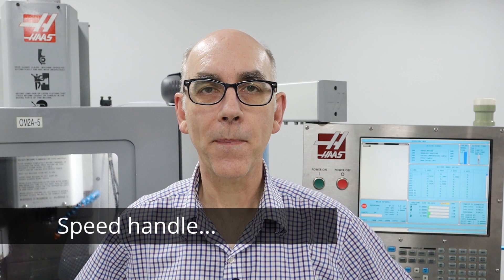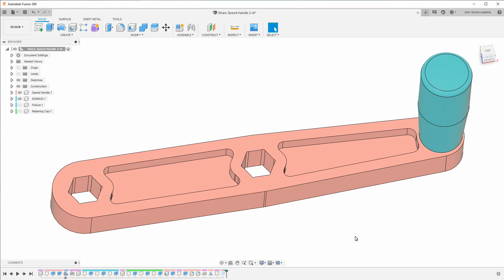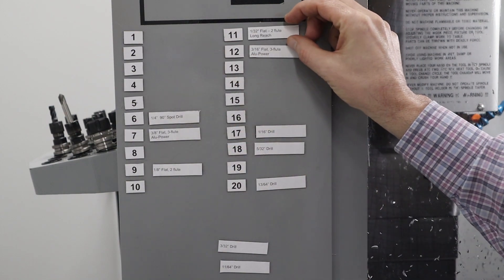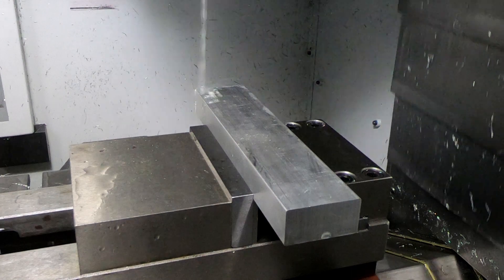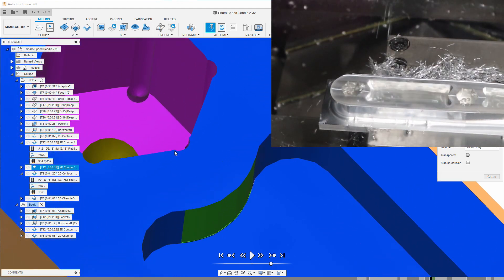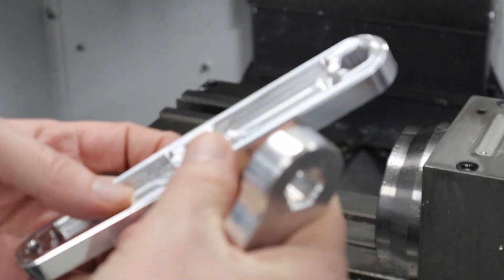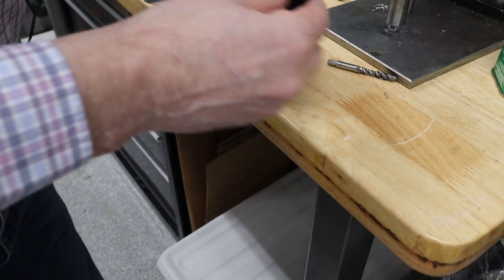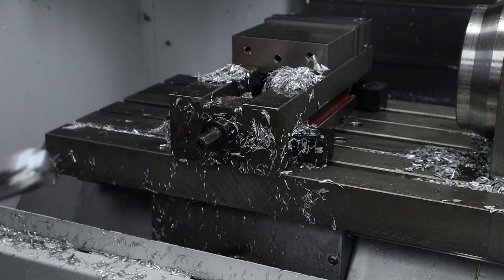Organization and Speed Handle Take 2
I decided to make a new speed handle because the previous one was too loose, and would stick. I also used a larger tool for opening up the hex, so had to scrap the first version. That lead me to create a table on the mill, using magnetic tape, to keep track of what tools I have in each slot of the tool changer.

Magnetic tape